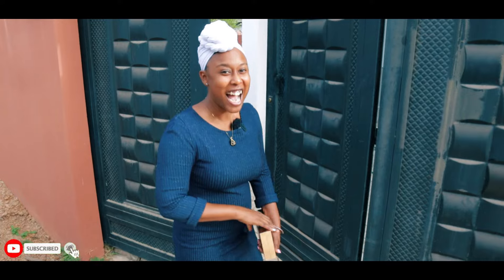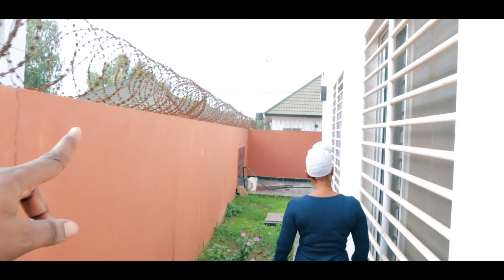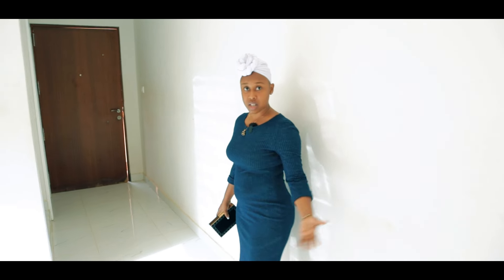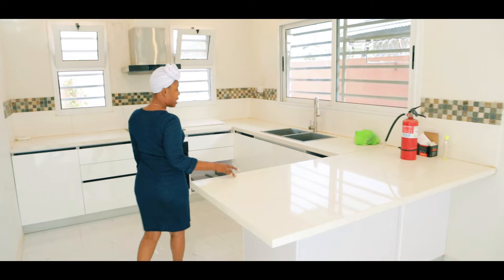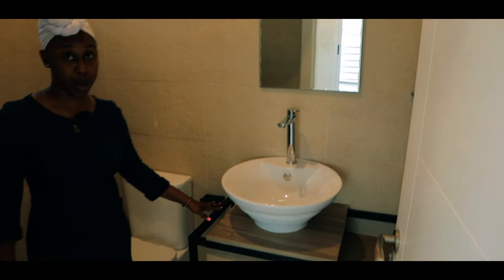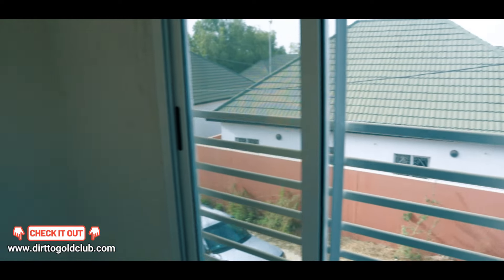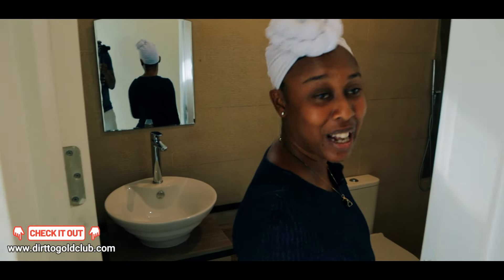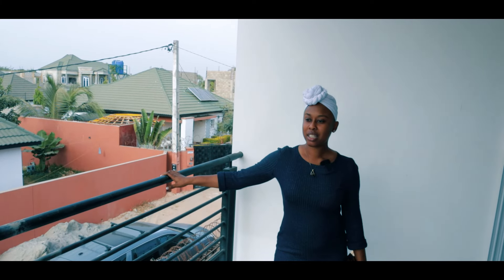We Toured A House For Sale Near The Beach In The Gambia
Recently, we were invited to tour a 3 bedroom house for sale in Brufut Ghana Town a very quite and peaceful area in The Gambia. The community is lovely and we truly enjoyed the tour.

According to the owners agent the price is D9 million around $132,694.43 according to Googles conversion.

We have officially launched out membership club Dirt To Gold Club and its main functionality is to provide a safe space for investors to network and get direct contact with investment opportunities in real estate in Africa starting with the Gambia. Being a member comes with many more perks that is suitable for the individual that wishes to have ease travelling / relocating to The Gambia.

❗SERIOUS ENQUIRES ONLY❗

▪️ We do not sell any lands or real estate personally. Our ultimate goal is to share with you the many opportunities that are available in The Gambia. Weather you take advantage of them or not is 100% your choice we will not be held responsible for any liabilities.

▪️Please be advised that we are not real estate agents, we are real estate enthusiasts with a certificate in property management and experience in marketing and presenting properties.

▪️Should you choose to use any information we share, you do so at your own risk and take full responsibility for the outcome.